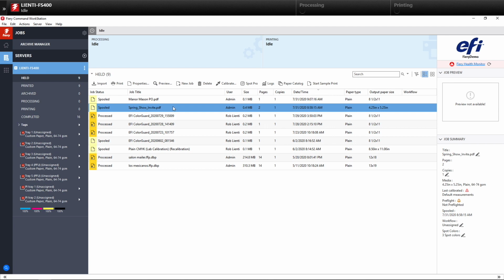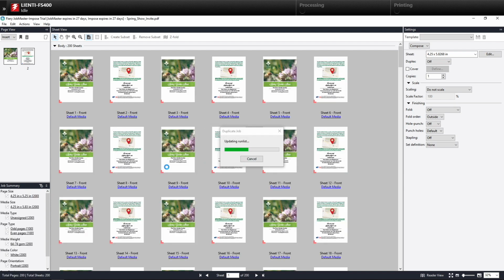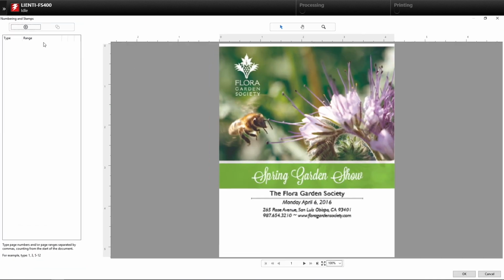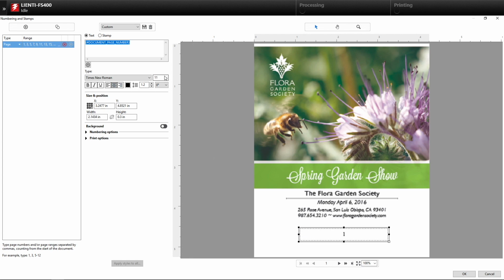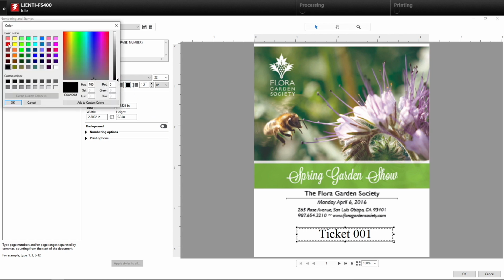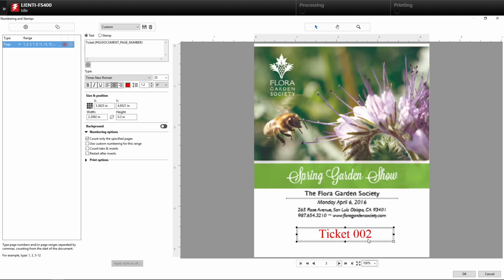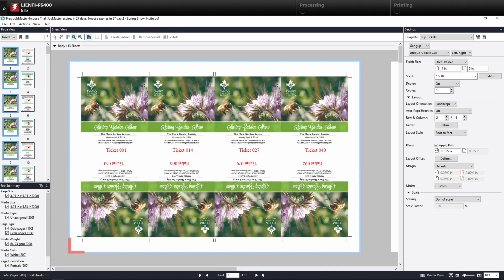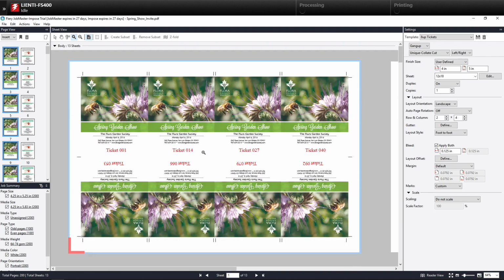Fiery Friday - Ticket Numbering with Cut & Stack Imposition with Fiery JobMaster / Impose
In this "vintage edition" of  Fiery Friday you will learn how to create sequential ticket numbering with cut & stack imposition using Fiery JobMaster/Impose.